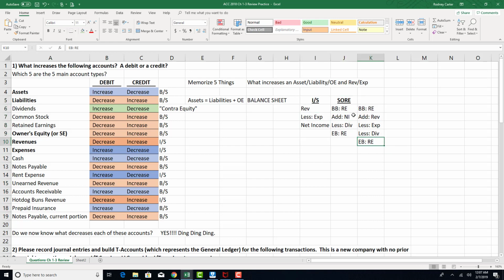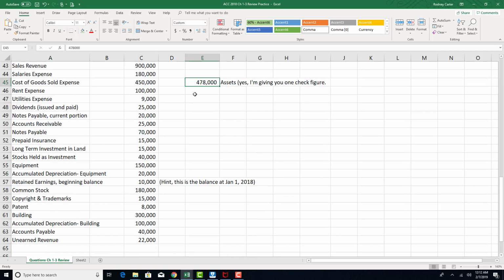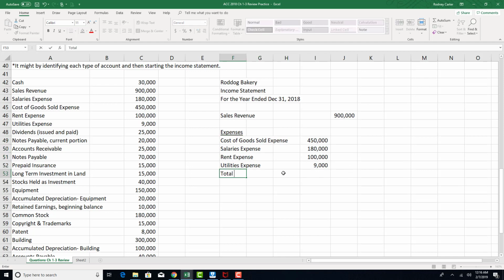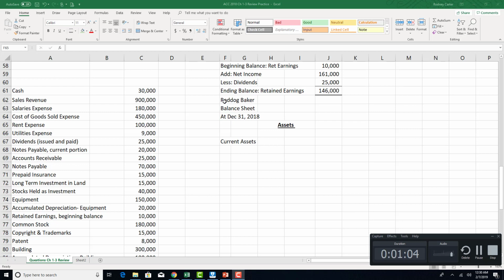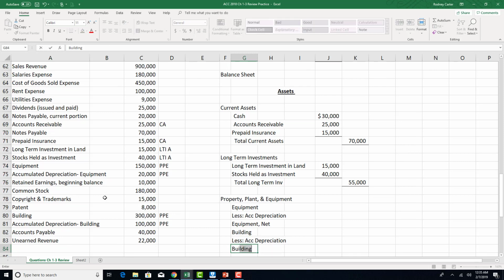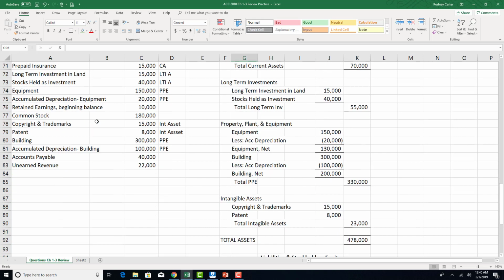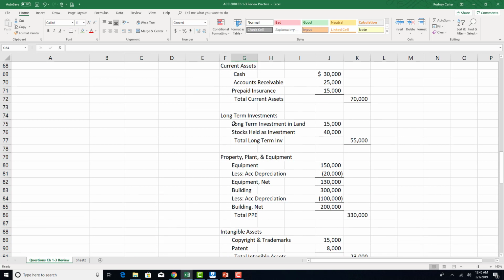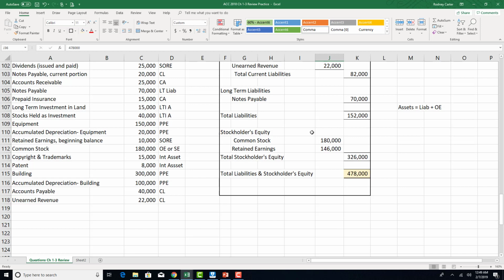Income Statement, Statement of Retained Earnings, Balance Sheet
This builds our three financials statements for introductory financial accounting from scattered Trial Balance data.